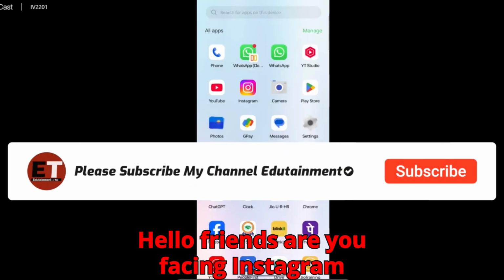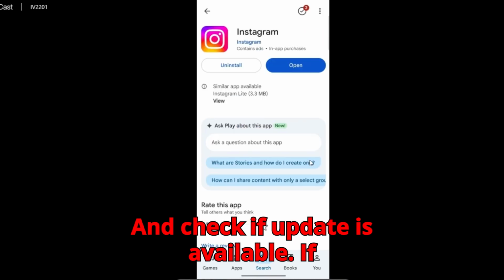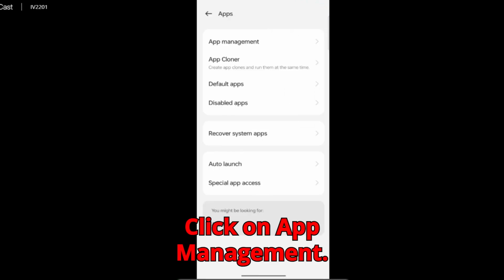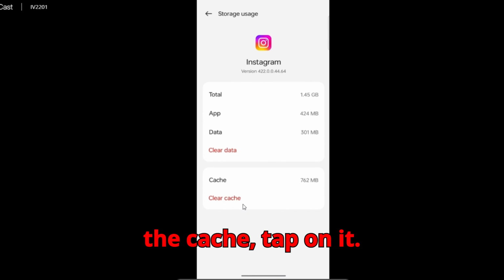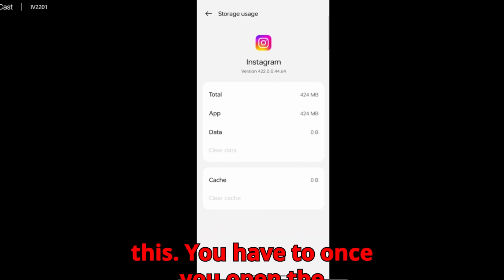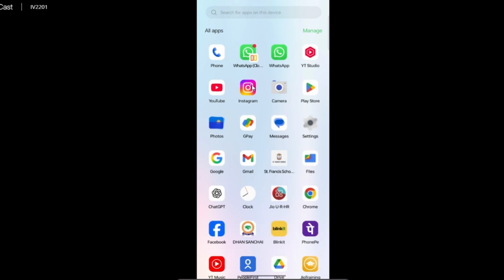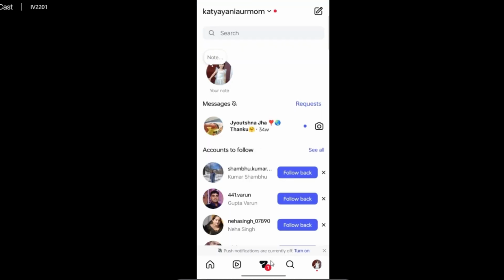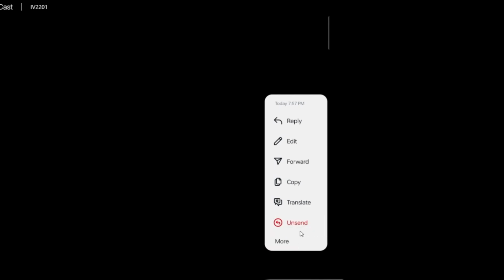Instagram message unsend button not working problem 2026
⚡ Step-by-Step Fix

1. Restart the App

Close Instagram completely
Open it again and try unsend

2. Check Internet Connection

Switch between WiFi ↔ Mobile Data
Weak internet can stop the unsend action

3. Update Instagram

Go to Play Store / App Store
Search Instagram → Tap Update

4. Log Out & Log In Again

Go to Settings → Log out
Log back in and test unsend

5. Clear App Cache (Android)

Settings → Apps → Instagram
Storage → Clear Cache

6. Check for Server Issues

Sometimes Instagram servers are down
Wait a few minutes and try again

7. Reinstall the App

Uninstall Instagram
Install it again from store

instagram unsend message not working
instagram unsend option not showing
instagram message unsend problem 2026
instagram dm unsend not working fix
how to unsend messages on instagram not working
instagram delete message vs unsend problem
instagram bug unsend message fix
instagram latest update unsend issue
unsend option missing instagram dm
instagram message not deleting problem
fix instagram dm problem 2026
instagram chat unsend not working android
instagram unsend message not working iphone
instagram glitch unsend button not working
how to fix instagram dm unsend problem